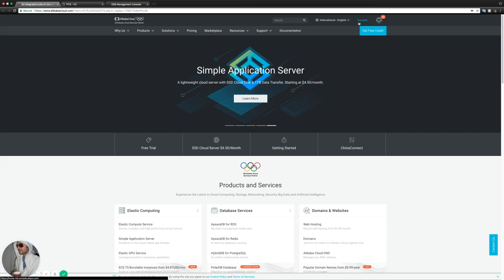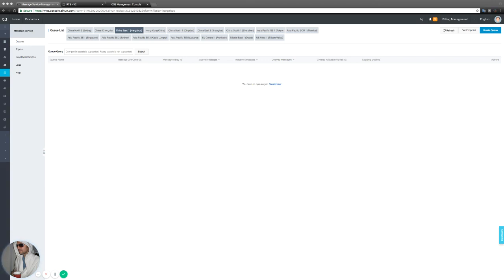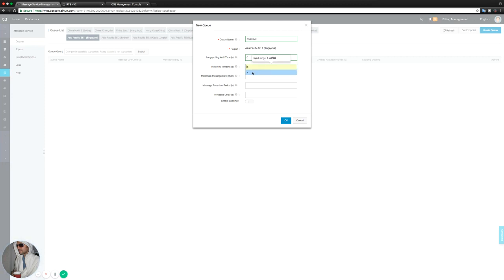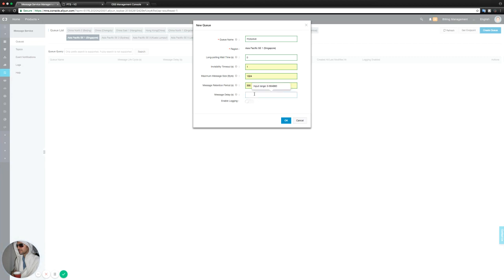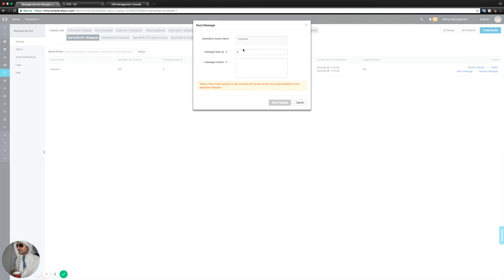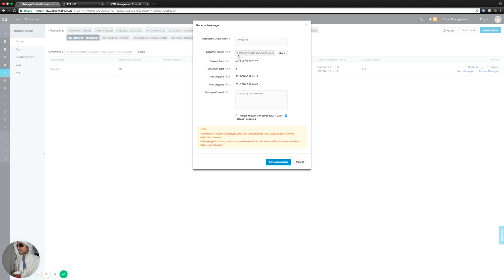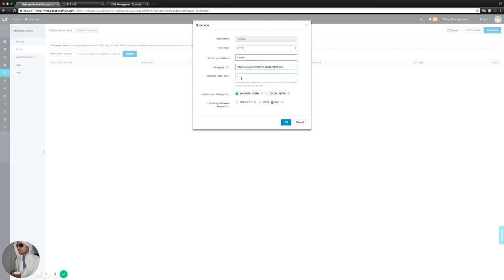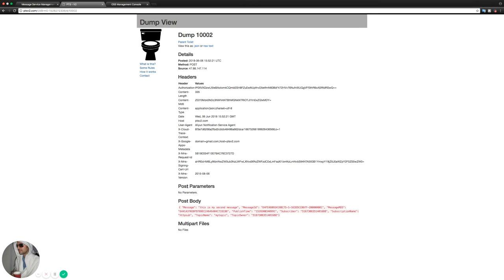Container & Middleware | Message Service Introduction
In this short video, we introduce Alibaba Cloud Message Service and how to send and receive messages through the console.

Alibaba Cloud Message Service is a distributed message queuing and notification service that supports concurrent operations to facilitate message transfer between applications and decoupled systems. Alibaba Cloud Message Service enables users to move data between distributed applications to achieve complex tasks and build decoupled fault tolerant applications.